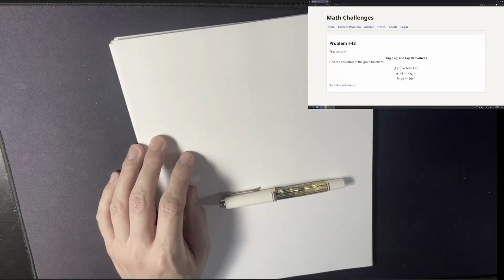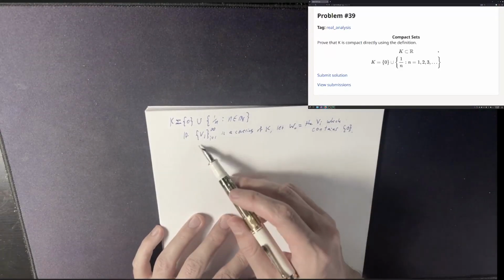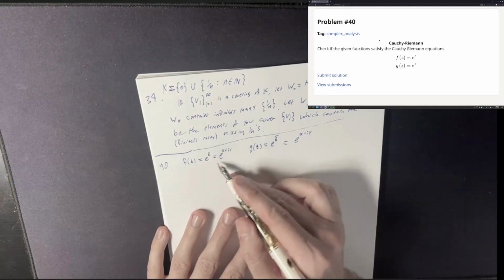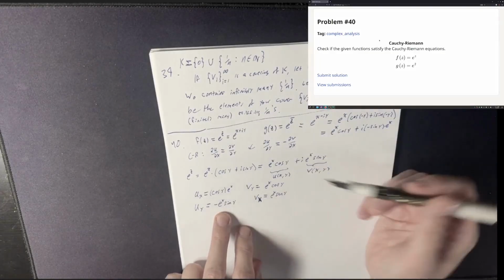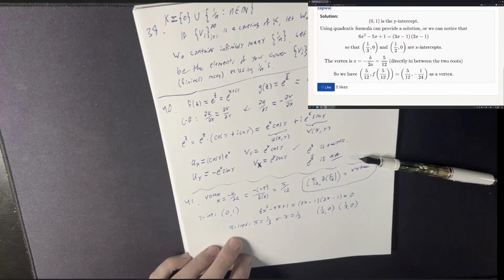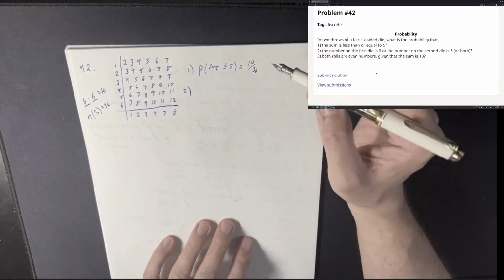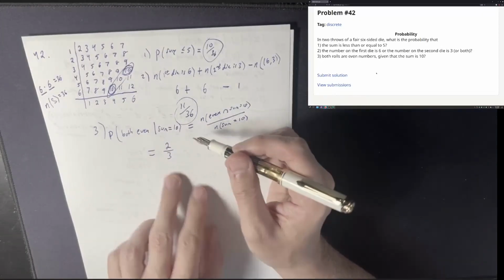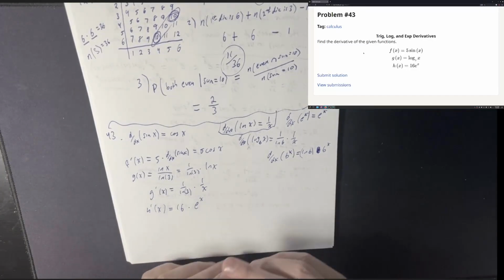Math Challenges Solutions #6